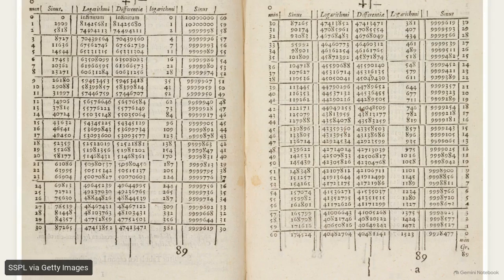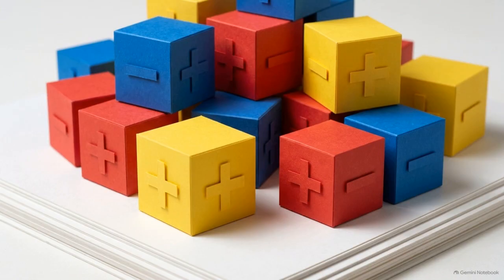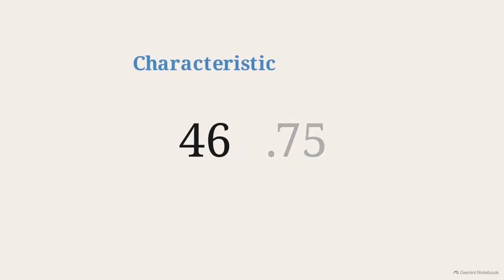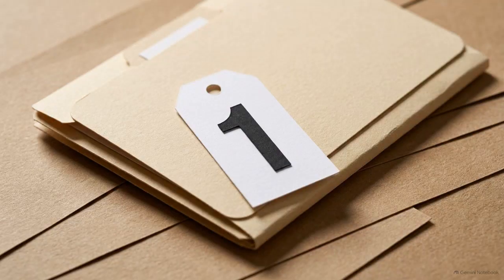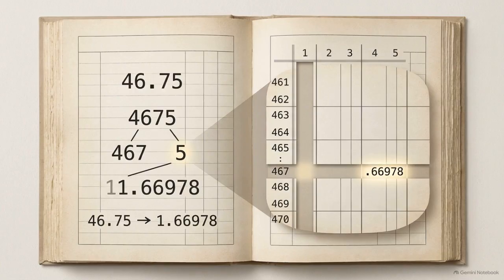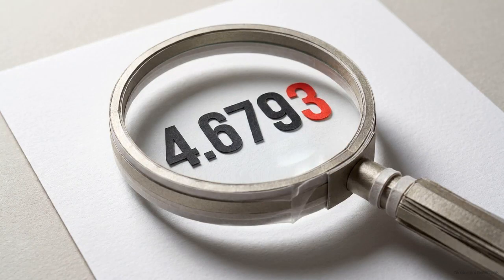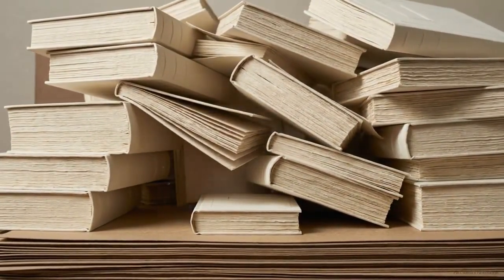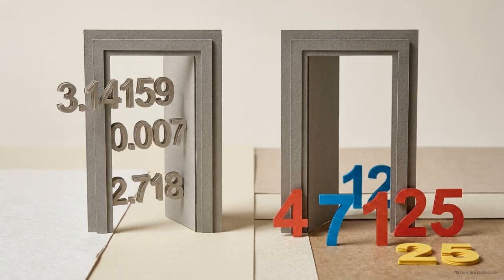Learn Calculus from the Beginning: Logarithms: The Paper Calculator How Old Calculators Worked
A simple, visual introduction to using logarithm tables, explaining characteristics, mantissas, tabular differences, proportional parts, interpolation, reverse lookup, negative characteristics, and the four fundamental logarithm rules through tiny steps and easy examples.